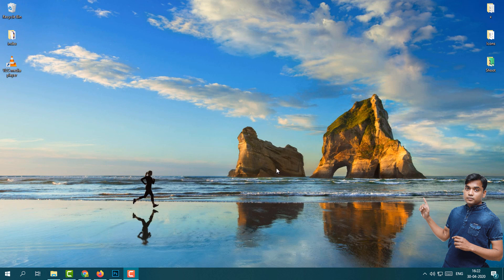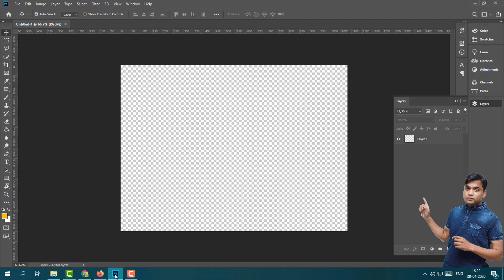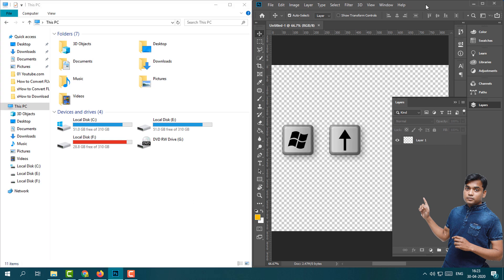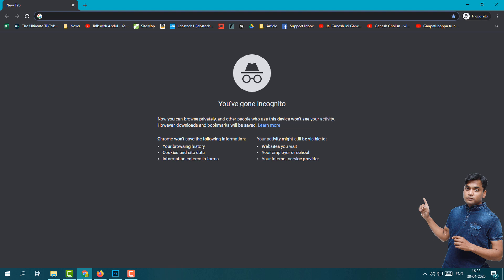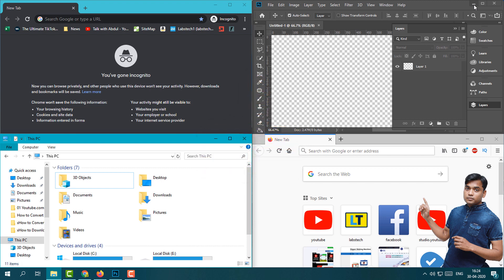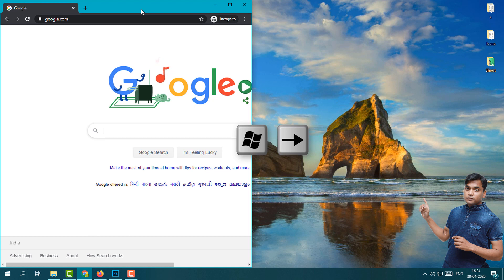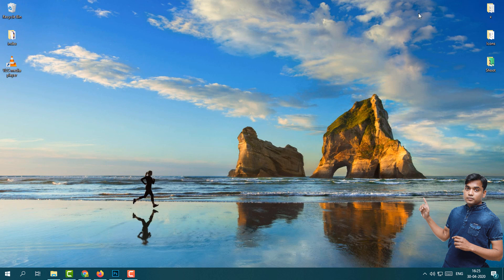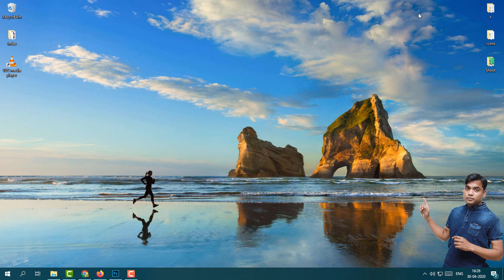How to Split Screen Windows 10??? 2020 🔥🔥🔥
Hello friends, today I am going to show you. how to split screen windows 10,

In this video I will show you how to Split screen in your desktop? Here you will learn easy steps to split programs in your screen.  In this video will use 4 program and split them in single screen. So, keep watch this video and learn how to split your screen in windows 10.

If maybe you have any query or question you may ask in comment section, if you are coming first time on this channel please subscribe this channel for learn new things like this.